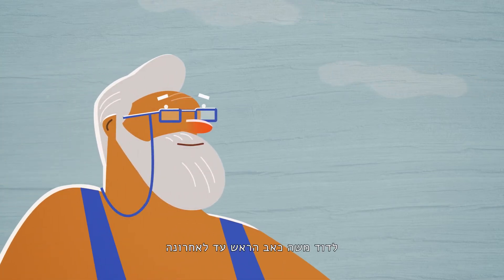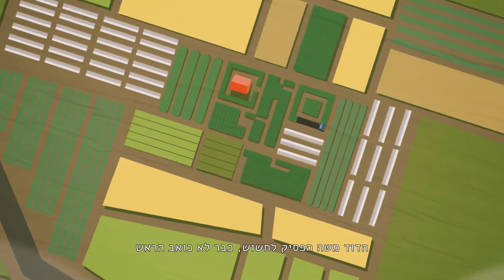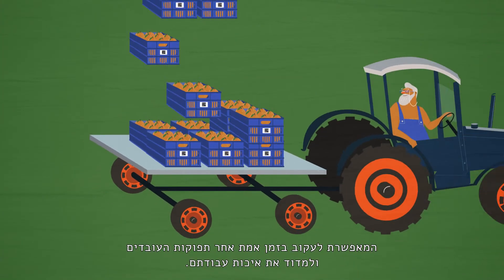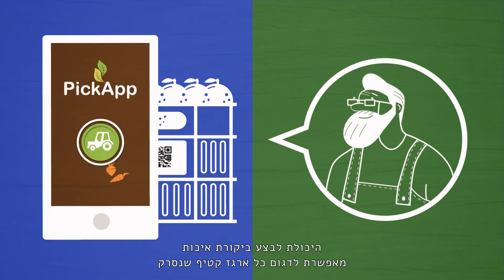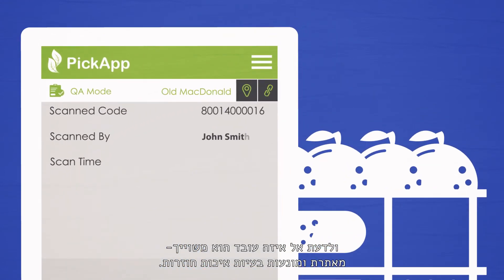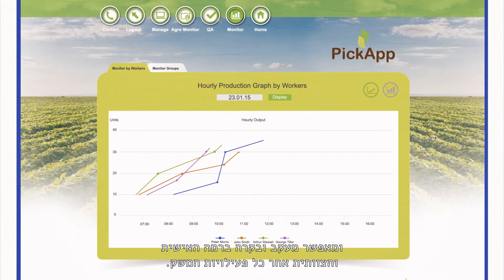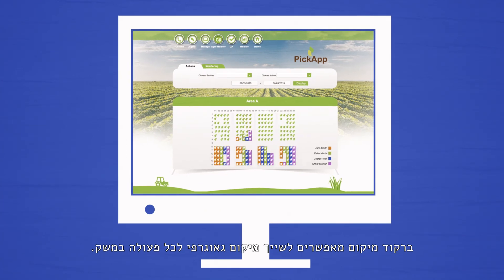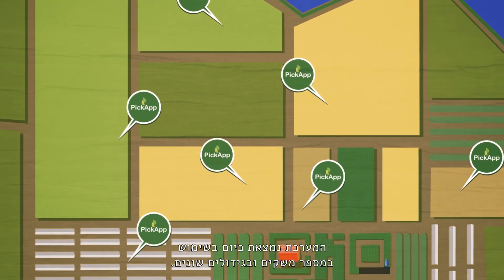PickApp - The Intelligent Farming System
intelligent monitoring & quality control system for better organization when picking fruits and vegetables